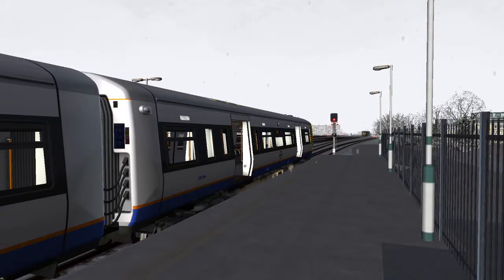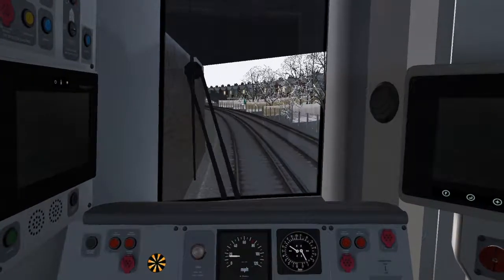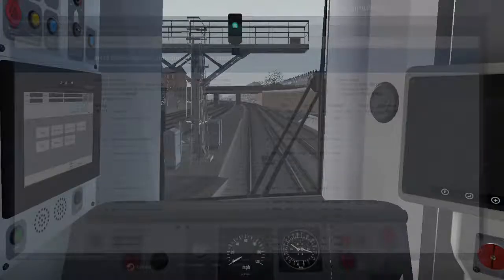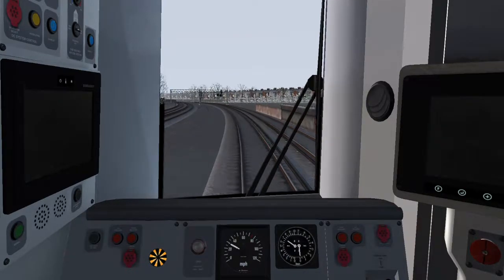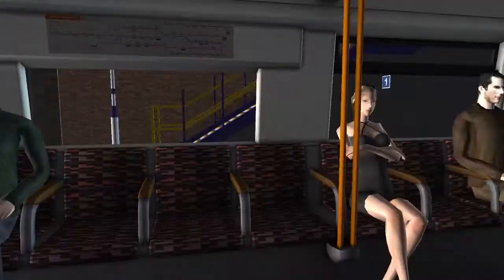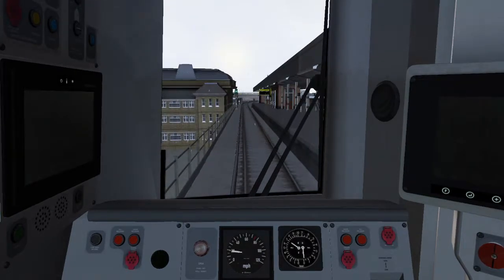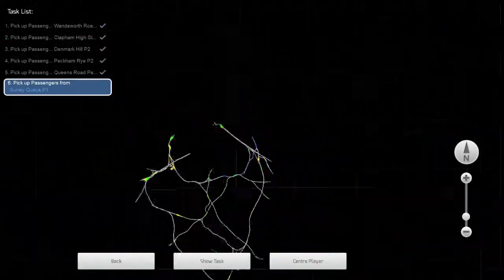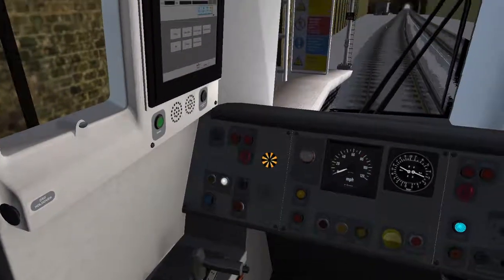Clapham - Surrey Quays | Class 378 | Train Sim 2019 #34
Another trip on the South London Network from Clapham Junction to Surrey Quays via Denmark Hill, calling at all stations.

- sans. (Undertale by Toby Fox);